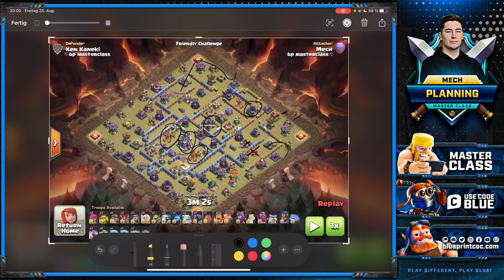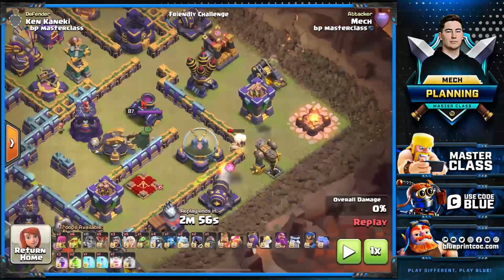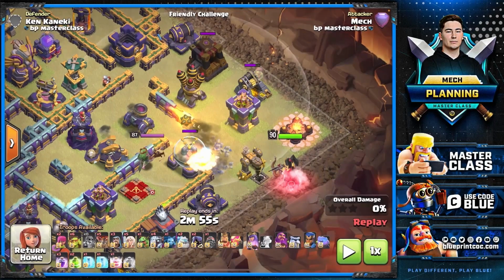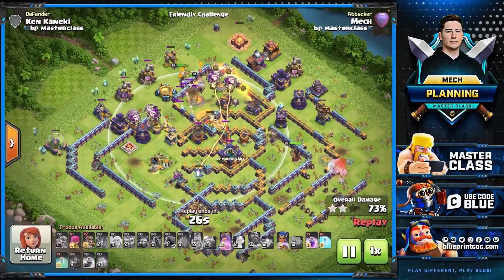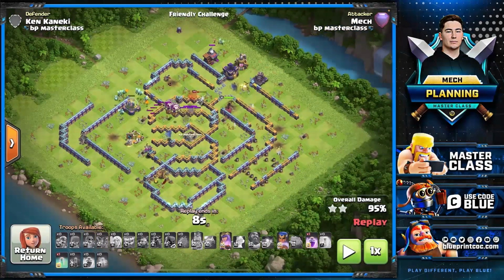Mech MASTER CLASS Teaser Video | NEW META Attacks - Clash of Clans Coaching Highlights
⚔️  Enjoy the Highlights of the Mech MASTER CLASS about New Meta Attack Strategies. Learn tips and tricks from one of the World's best Clash of Clans Pro Players.

❔ Are you still considering the Master Class? Let me help you decide!
🔹You will learn how to approach the most common Base styles of the moment.
🔹You will watch his thinking process and go into detail on pro tips and tricks.
🔹You will see all the last part with all the questions answered by him.

⏲️ Video Chapters:
0:00 - 0:11 Intro
0:14-  1:10 Attack 01 Planning
3:36 - 4:41 Attack 02 Planning
6:20 - 7:14  Attack 03 Planning
10:31 Outro

🔵  Our Services!
        46 new bases each month, less than 1$ per base!

🔵  Creators Team!

Blueprint CoC is a mobile gaming channel focused on Clash of Clans. You will see a variety of videos focused on being Educational but Entertaining! You will find Live Legend League hits by the best Pushers in the World, Blueprint Free Base Designs for our community, Building Processes by our Builders, Base Analysis of the best Blueprint CoC base Designs, The Best Clash of Clans Attack Strategies for every Town Hall, Pro Attacks and Base Layouts for Clan Capital and Builder Hall and informational Guides on Everything in CoC.

ClashOn and...